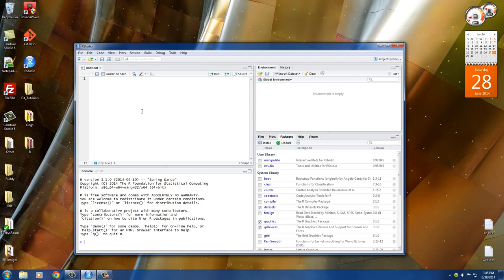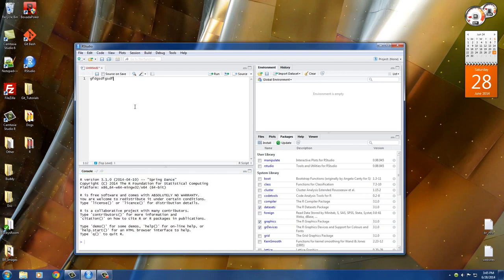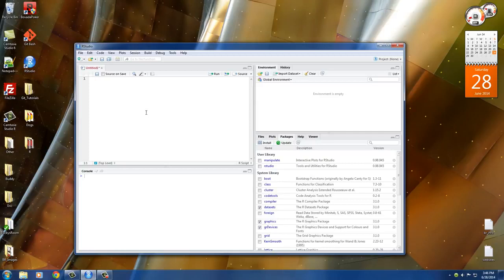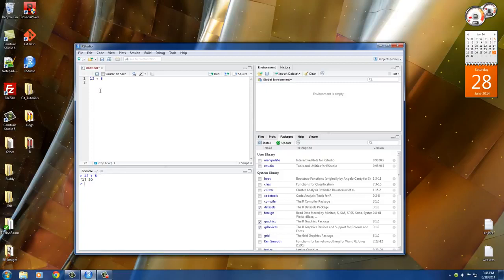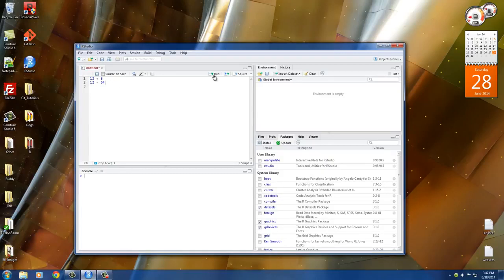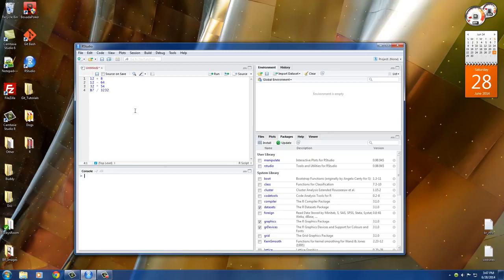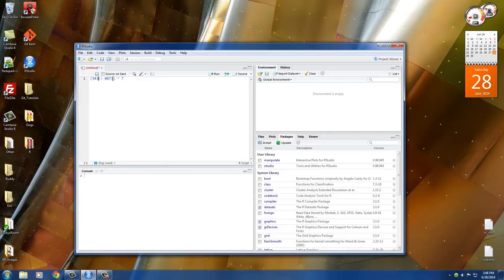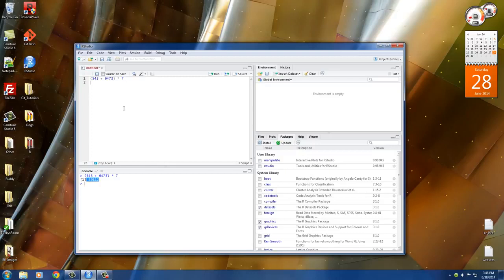R Programming Tutorial 3 Run a Simple Program softwaretechguru latest #1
R Programming Tutorial 3 Run a Simple Program